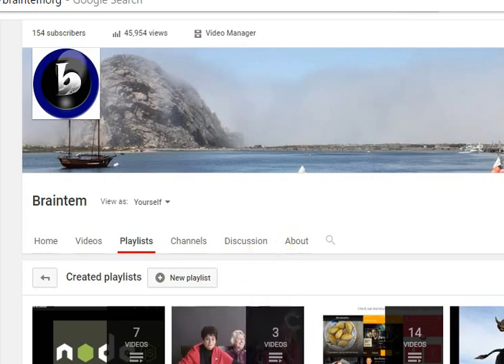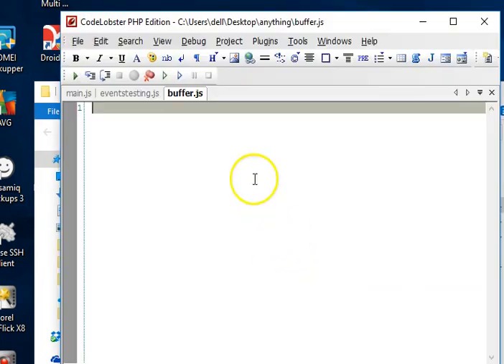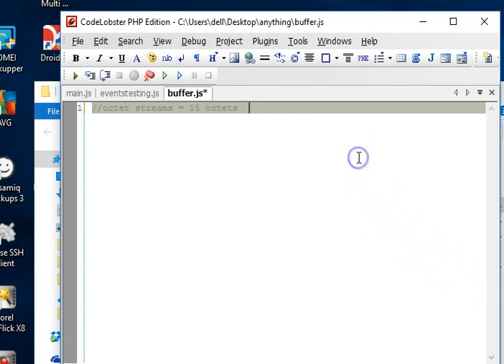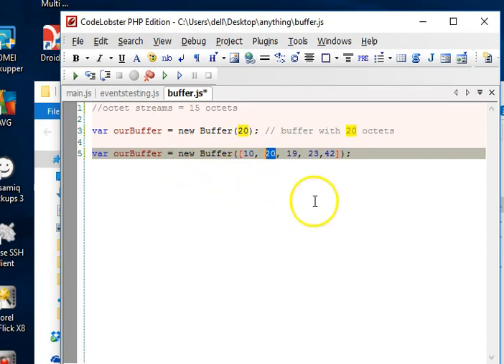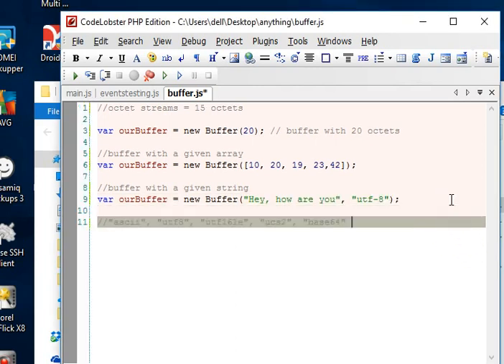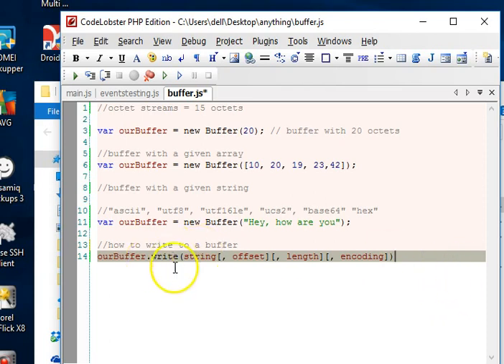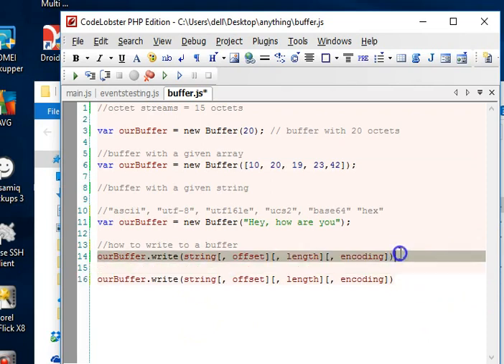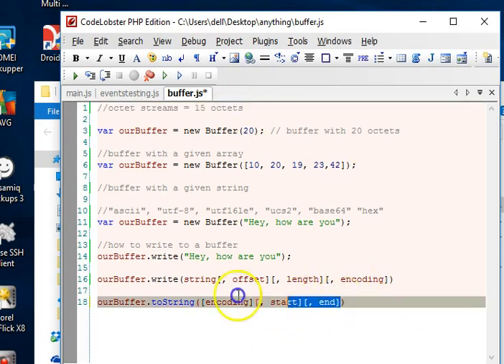Node js tutorial for beginners - 8 - Buffers and Octets 1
This tutorial covers how to write to buffers in Nodejs for beginners. Nodejs uses buffers to achieve several purposes.
While dealing with TCP streams or the file system, it's necessary to handle octet streams. Node provides Buffer class which provides instances to store raw data similar to an array of integers but corresponds to a raw memory allocation outside the V8 heap.

Buffer class is a global class that can be accessed in an application without importing the buffer module.

Here is the description of the parameters used −

string − This is the string data to be written to buffer.

offset − This is the index of the buffer to start writing at. Default value is 0.

length − This is the number of bytes to write. Defaults to buffer.length.

encoding − Encoding to use. 'utf8' is the default encoding.